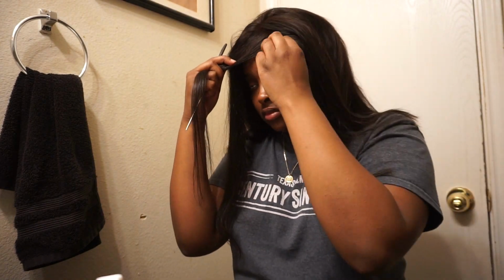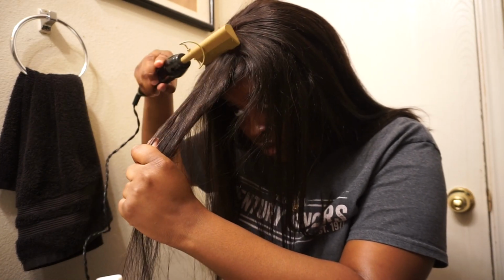How I cut WISPY (ish) BANGS into my 16 inch Lace Front Wig by Victoria's Wig | Ky Janea 🦋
Hello Gorgeous ;)

so today i'll be showing you how i cut bang into this beautiful Lace Front Wig by Victoria's Wig. I'm by no means a professional but if i (very much a wig beginner) can cut bangs then you can too! have fun with it and let me know if you tried it on your hair

Affordable 22" Malaysian Straight | iSEE Hair

MUCHAS GRACIAS FOR WATCHING ❤️  LIKE & COMMET WIG TIPS DOWN BELOW!

🦋 S N A P // @weirdoky

- Ky So Fly 🦋